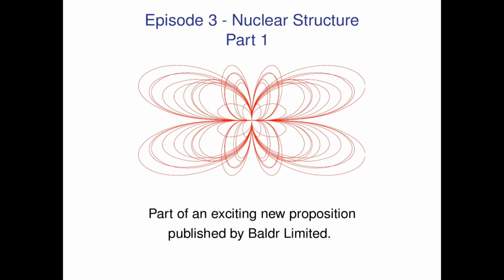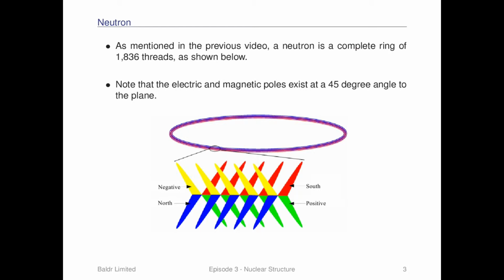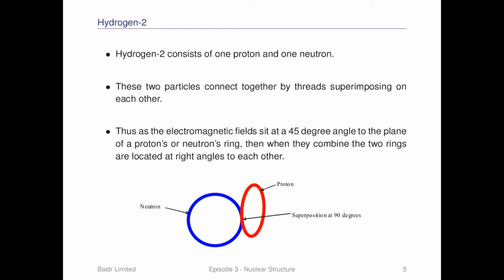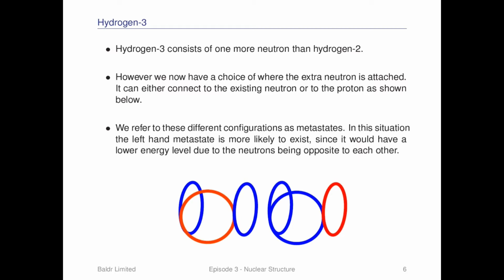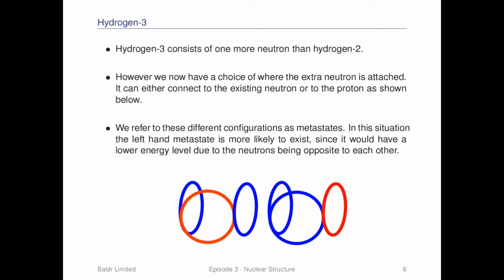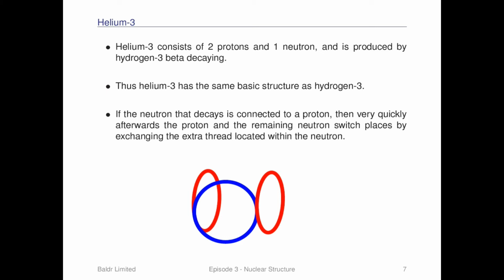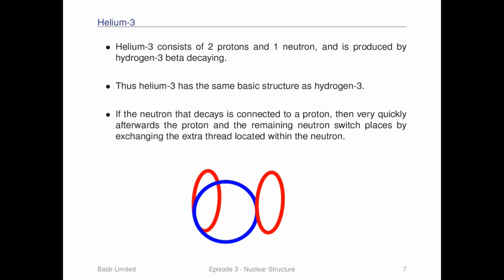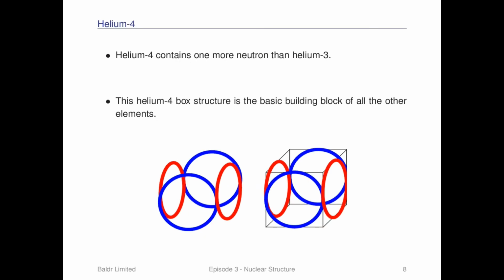Nuclear structure for a new model of the atomic structure.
This is the third episode, introducing a new model of the atomic structure.  In this episode we show how the protons and neutrons fit together to produce all the different atomic nuclei.  We also explain what rules need to be followed to produce stable structures.